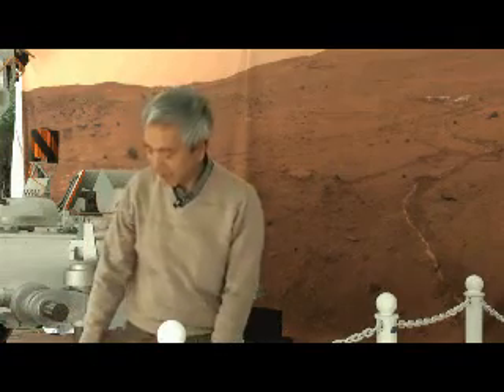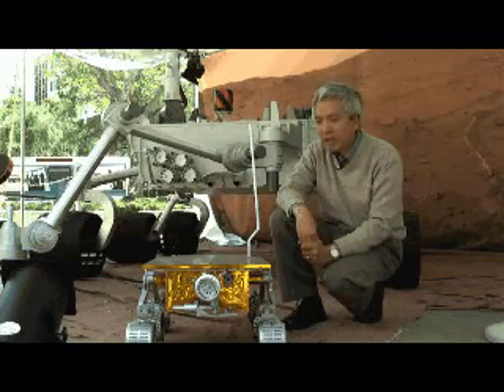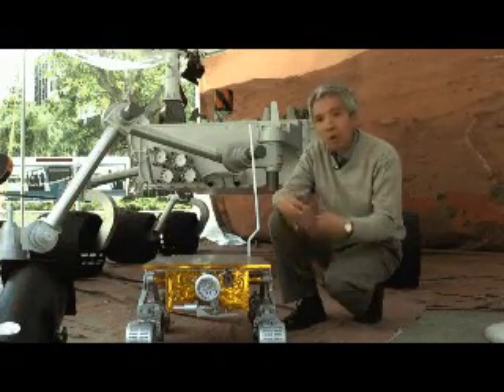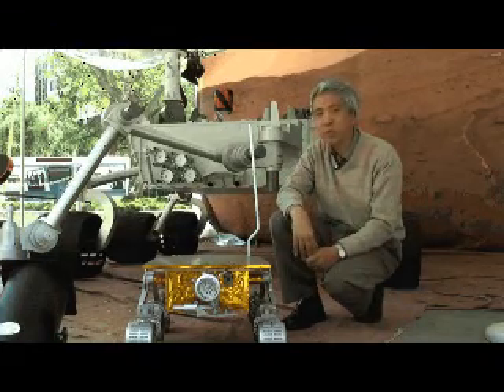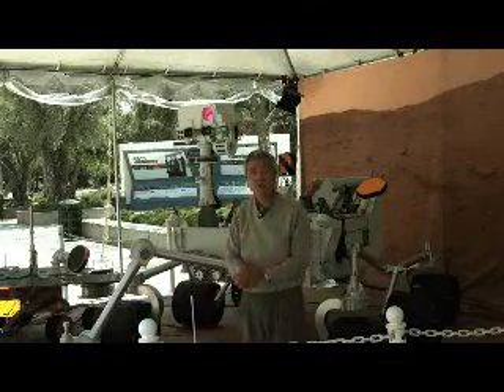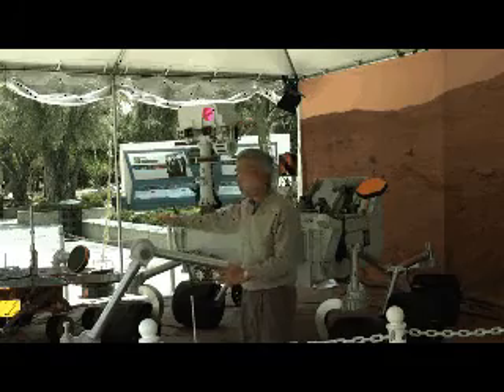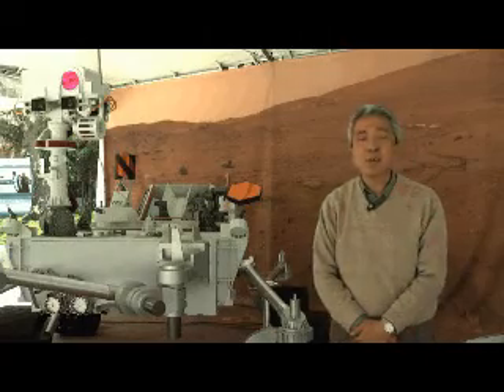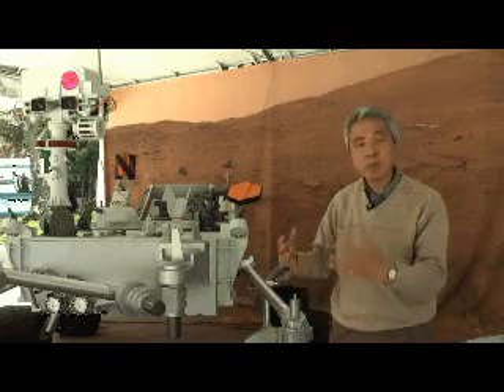Dr Fuk Li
Dr Fuk Li, Director of the Mars Exploration Directorate at NASA's Jet Propulsion Laboratory, talks to a Blackrock Castle Observatory workshop on Mars Landers